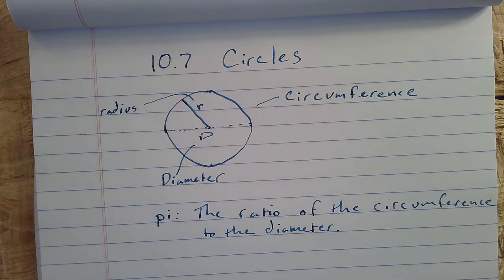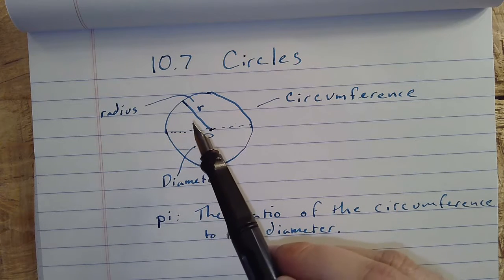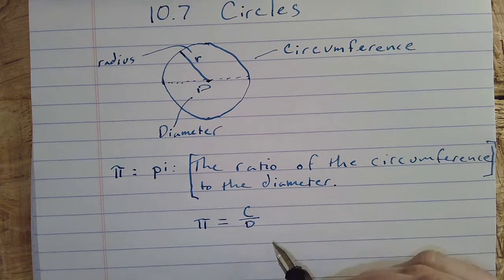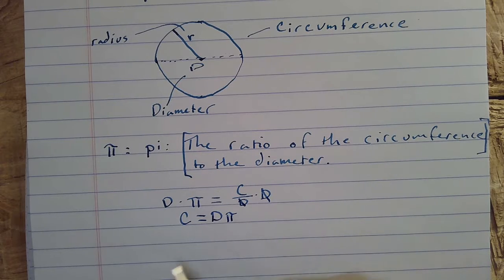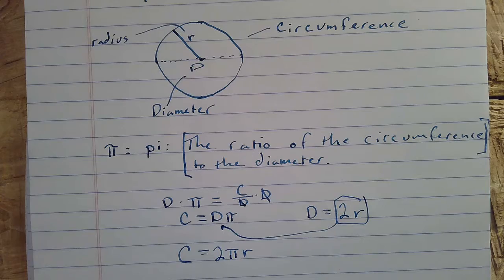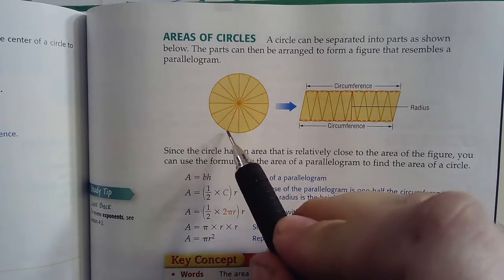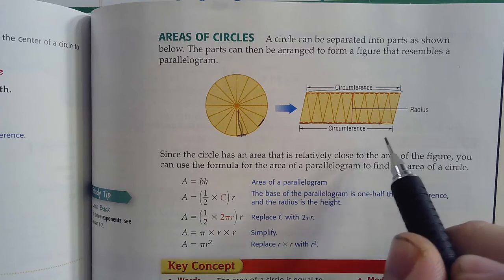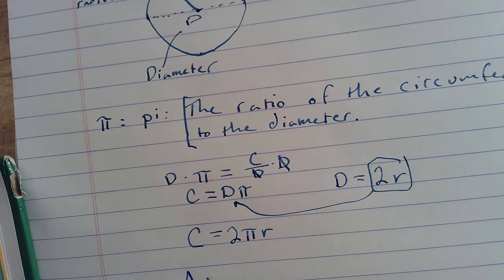Pre Alg 10 7